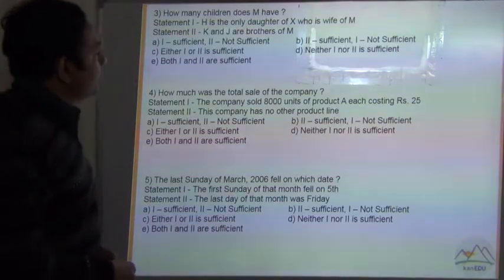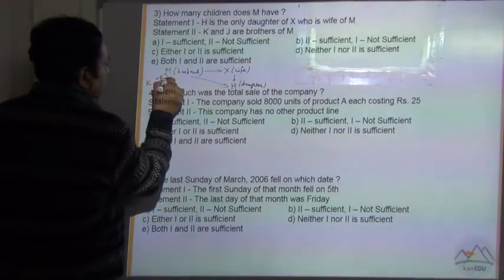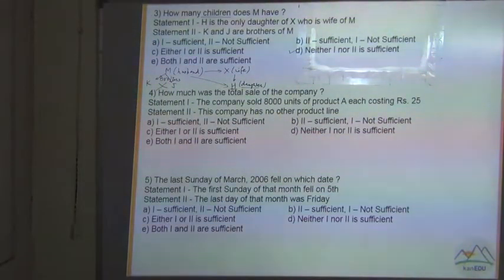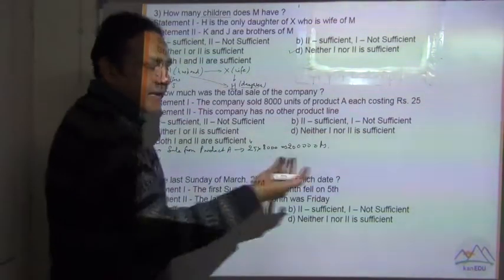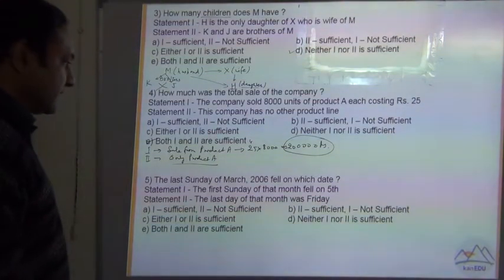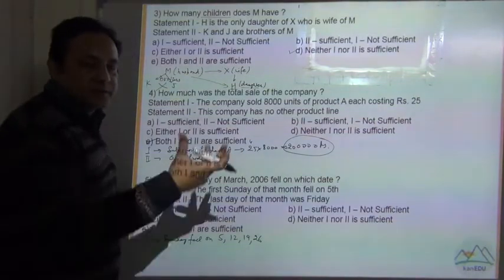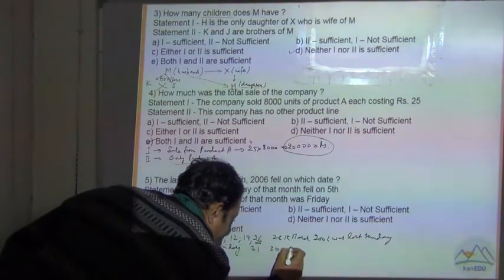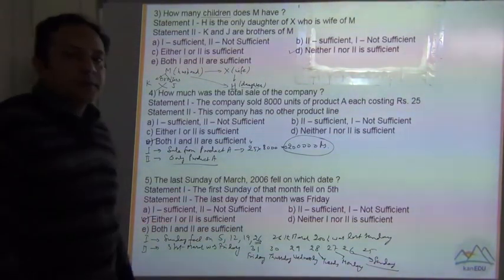Analytical Reasoning Level 2 data sufficiency part 2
Analytical Reasoning - logical data sufficiency with solution part 2